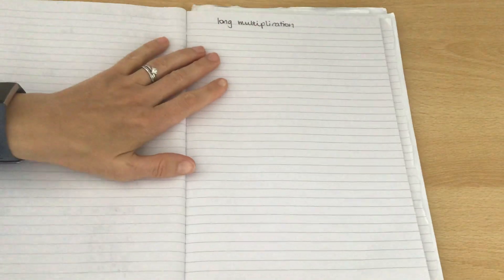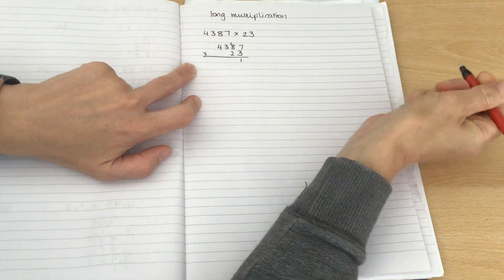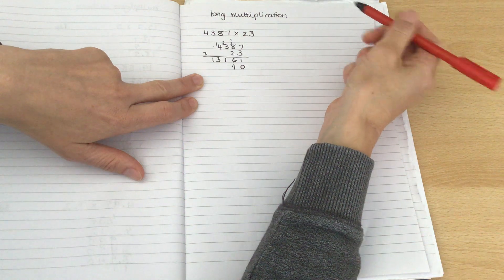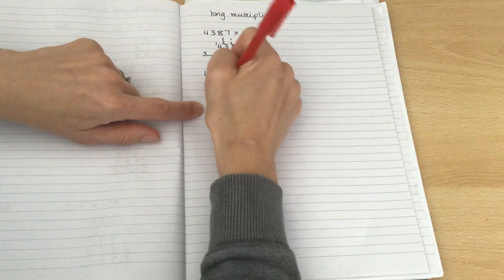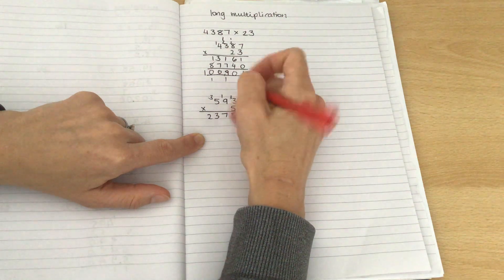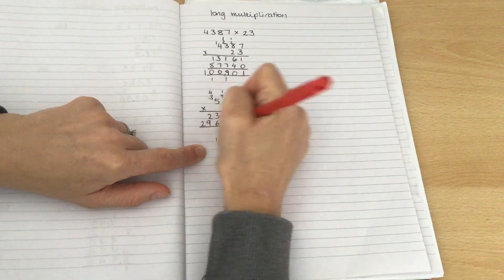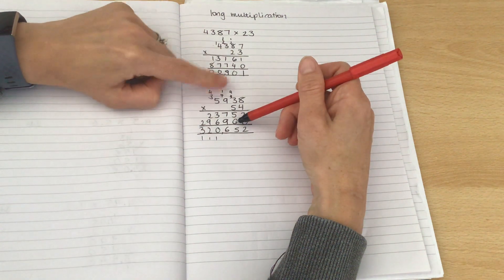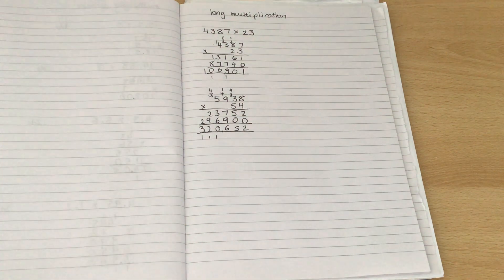Long multiplication - a refresher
Just in case you have forgotten, here is how we use a column for long multiplication